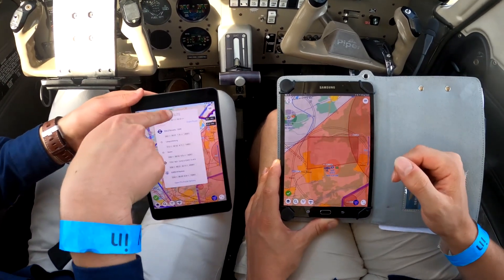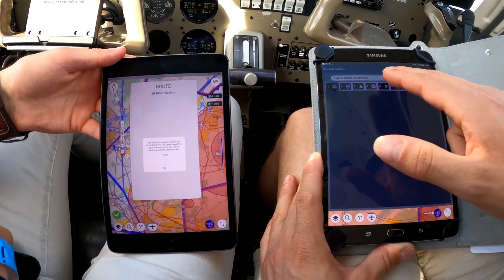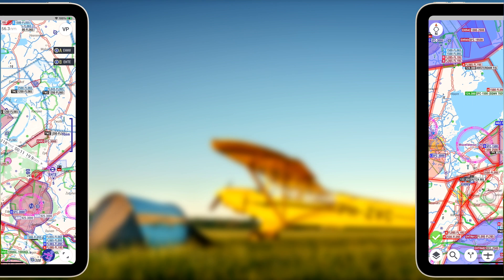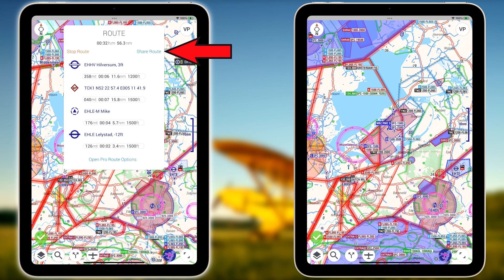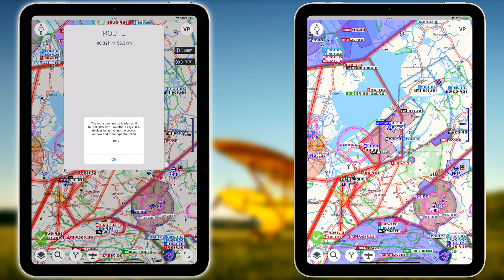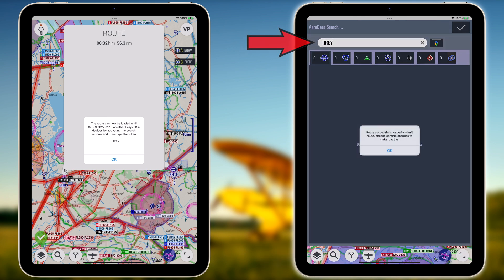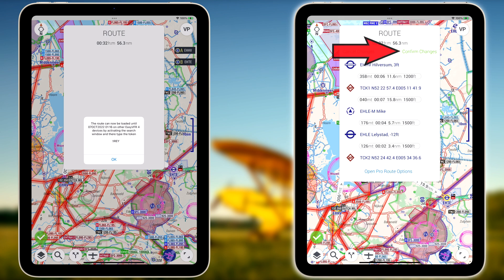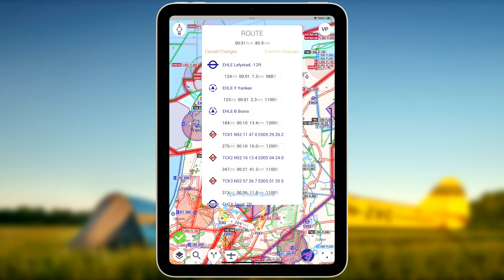Route Sharing | Showcase | EasyVFR4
New user? Create and account and download EasyVFR for free:
easyvfr4.aero/create-account

Video content:
00:00 - Introduction
00:10 - In-plane route sharing showcase
00:37 - Detailed route sharing procedure
00:40 - Step 1: Uploading the route to be shared
00:58 - Step 2: Retrieving the shared route
01:29 - Closing remark
01:37 - Outro: watch another video!